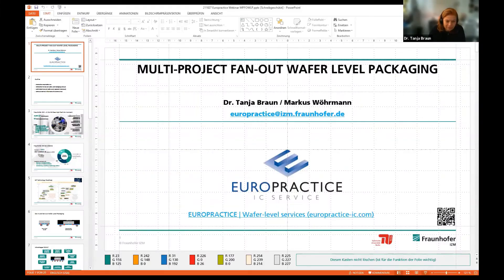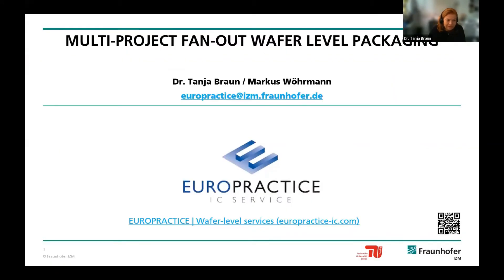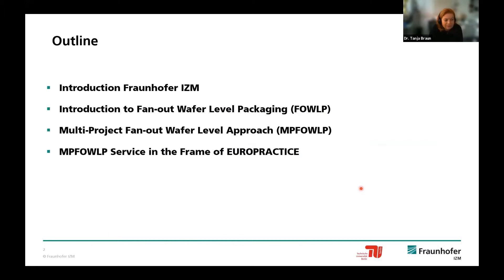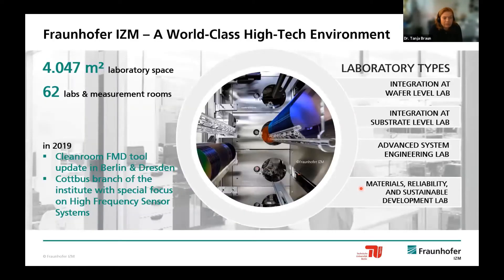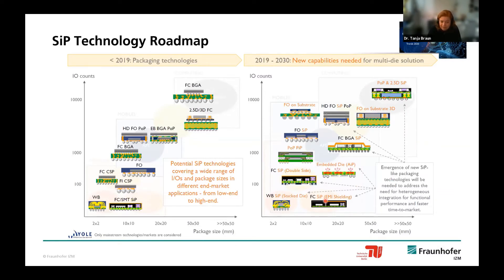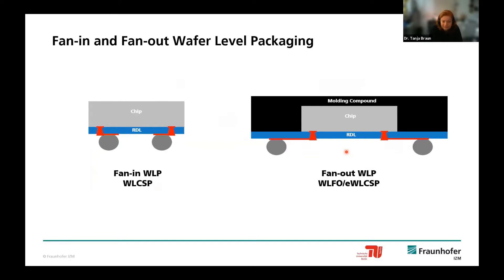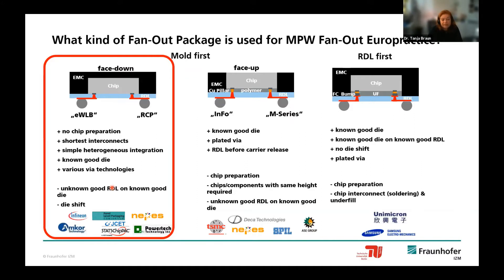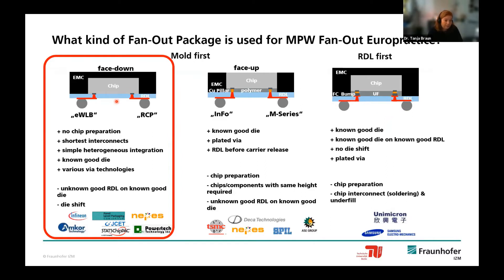EUROPRACTICE Webinar - Introduction to Multi-Project Fan-out Wafer Level Packaging by Fraunhofer IZM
In this webinar, Dr. Tanja Braun and Markus Wöhrmann from Fraunhofer IZM will provide insights into MULTI-PROJECT FAN-OUT WAFER LEVEL PACKAGING and highlight the basic technology approach as well as some of the recent developments and applications.
Multi-project wafer processing is an established approach in semiconductor manufacturing for fast and low-cost prototyping. This idea is now transferred to fan-out wafer level packaging one of the latest trends in microelectronics packaging. Here dies from different sources or different technologies with varying thickness and size can be handled and packaged with one integration technology. This offers a path to a well adopted and advanced technology, especially for RF applications.
Fraunhofer IZM is a leading innovator in this field of advanced packaging and is now offering FOWLP for prototyping and low volume in the frame of EUROPRACTICE as multi-project wafer run. This enables access to the advanced technology for low, shared cost.